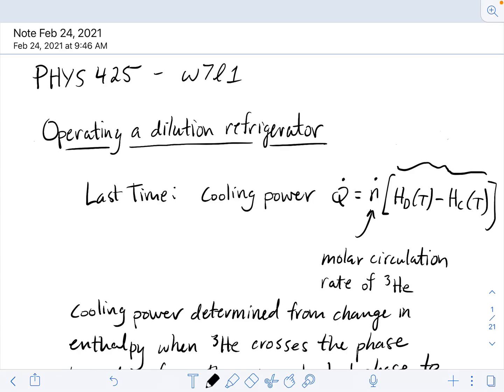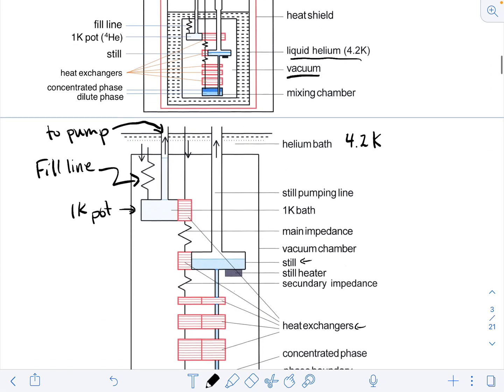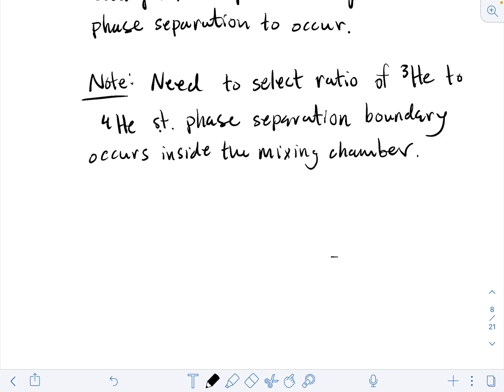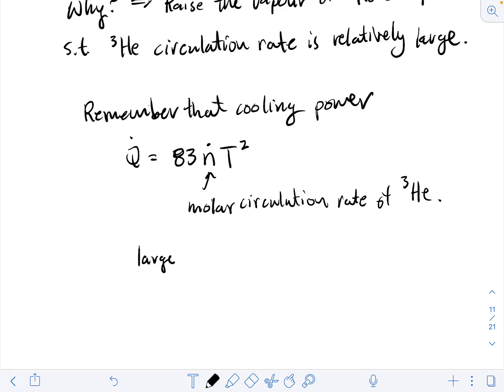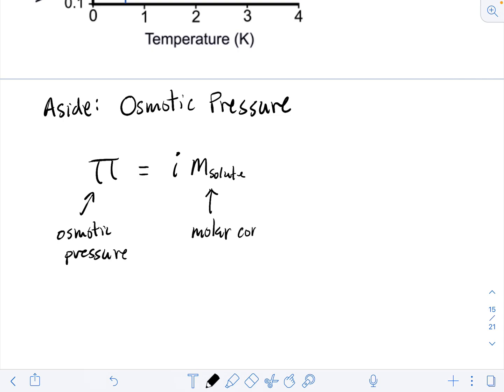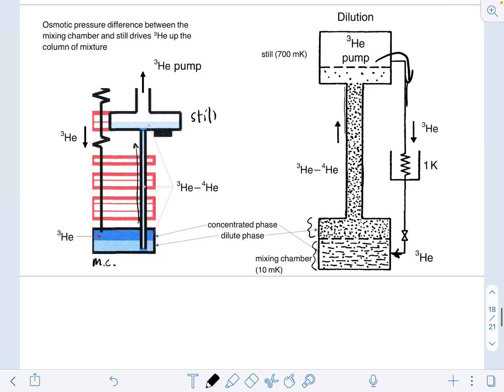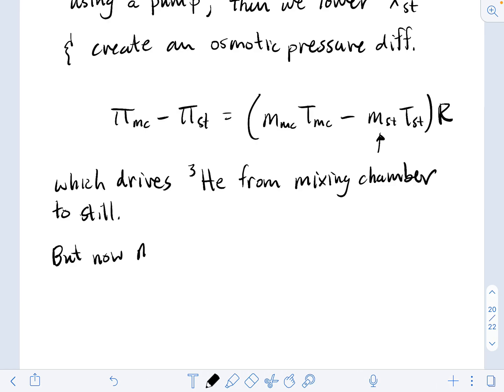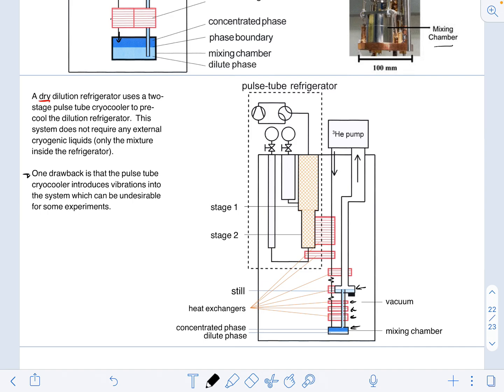PHYS 425 - Jake Bobowski - w7l1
Operating a dilution refrigerator